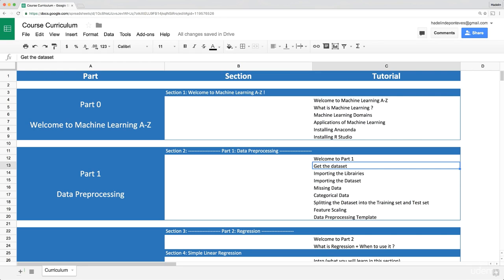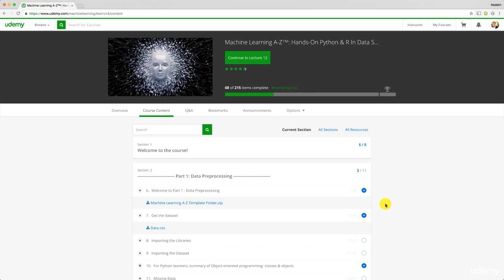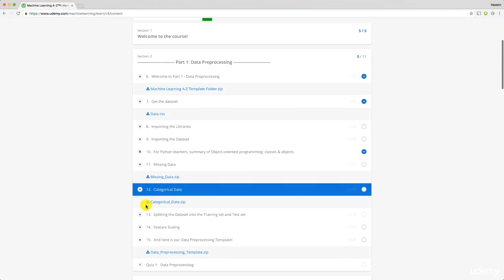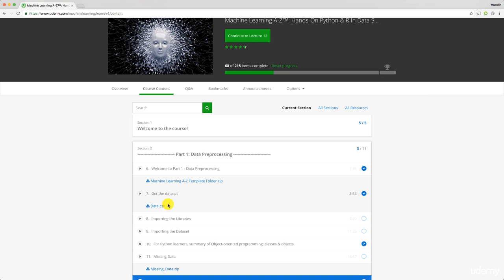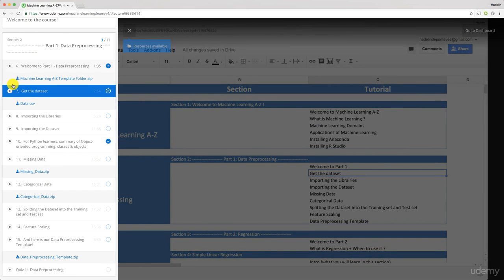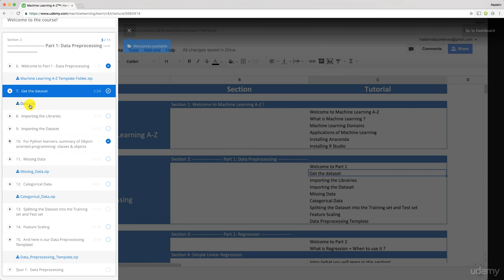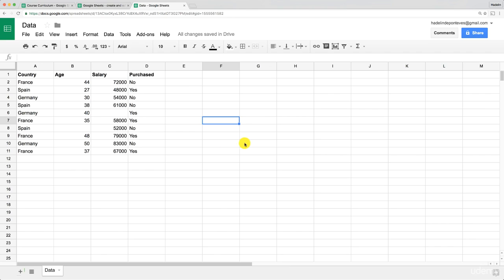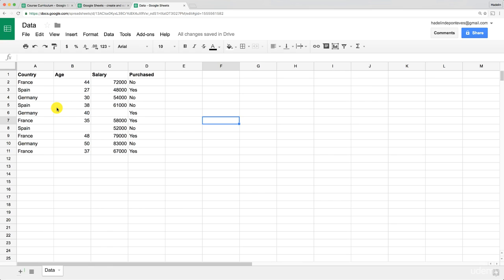007 Get the dataset